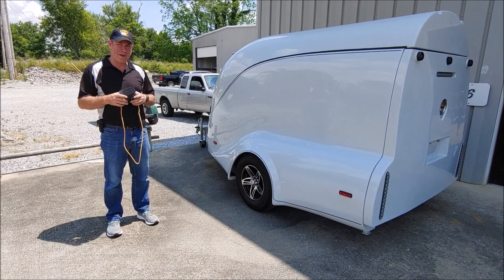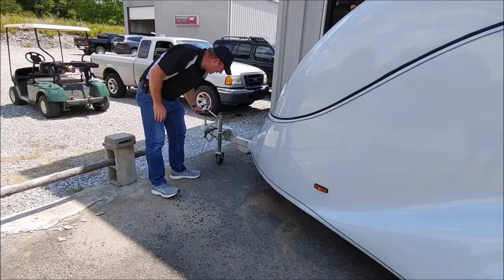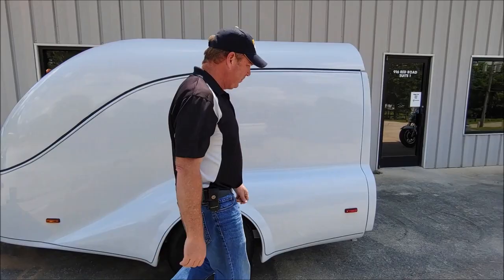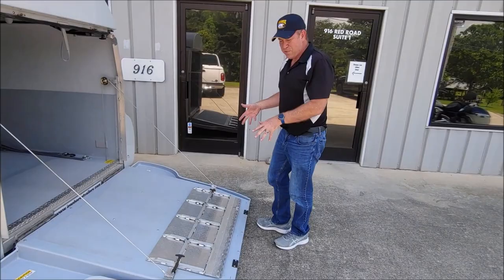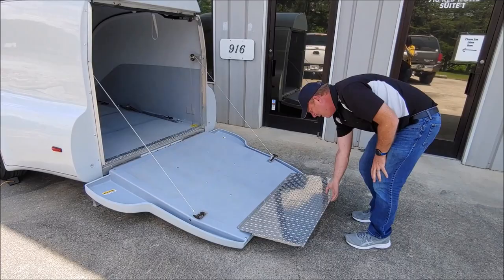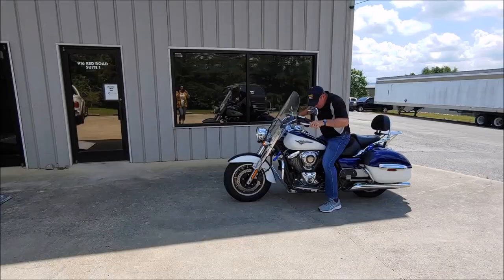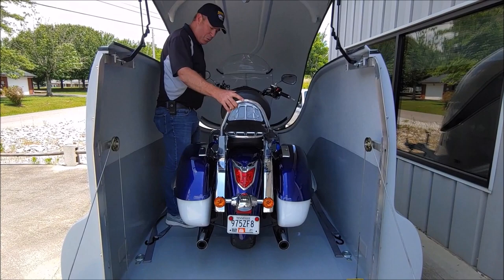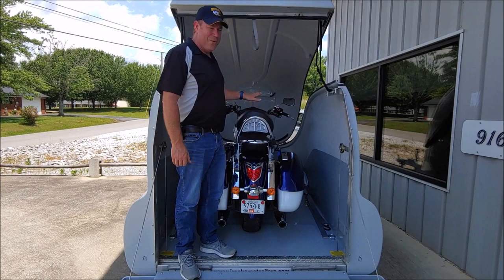How to load an Ironhorse Trailers One Bike Flip Top not attached to a tow vehicle.